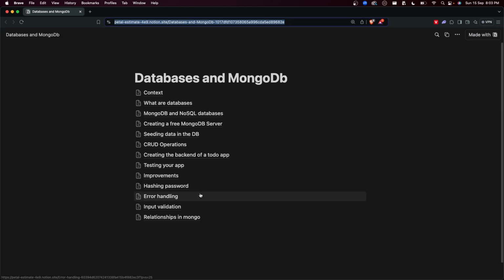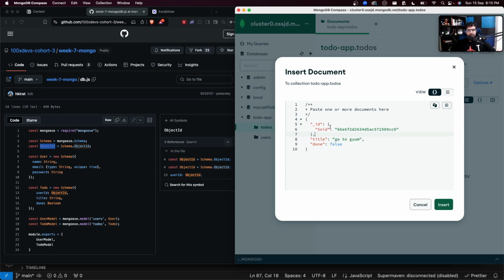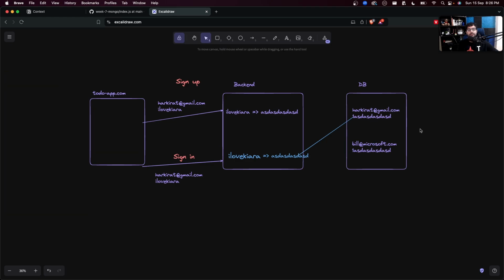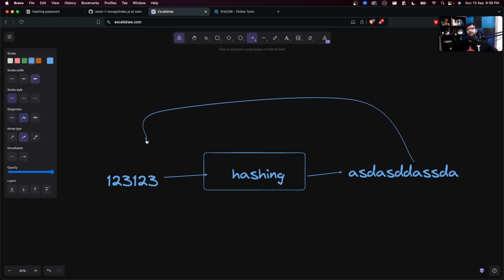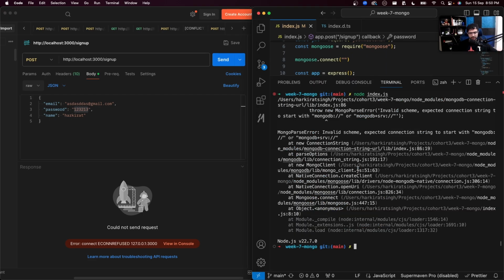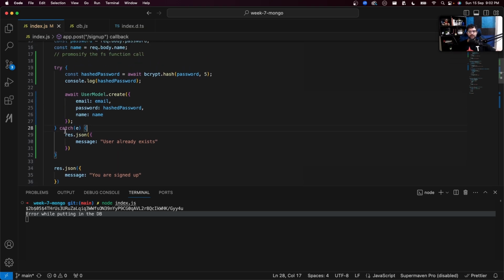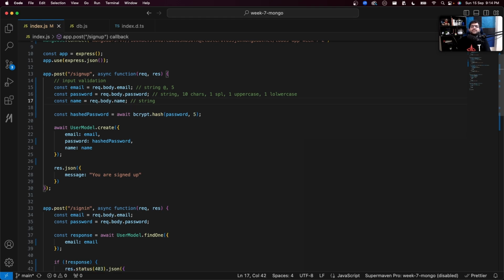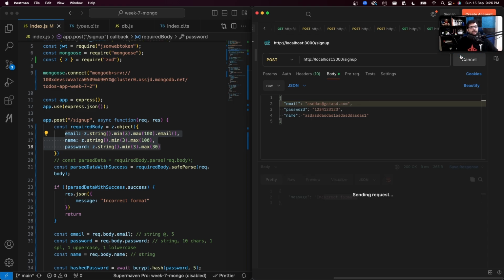Password and zod